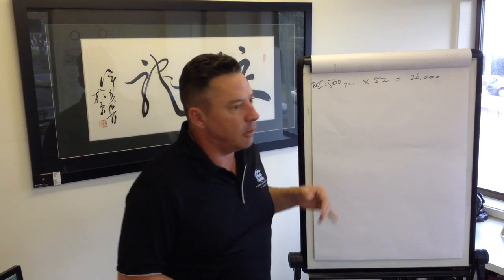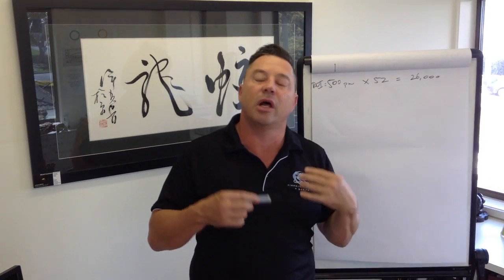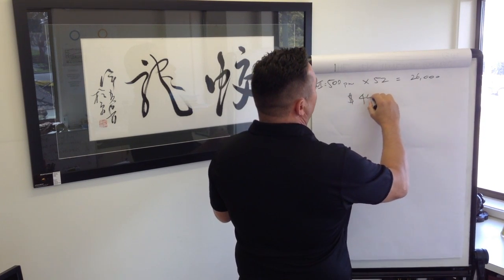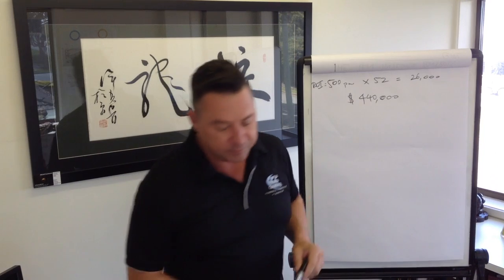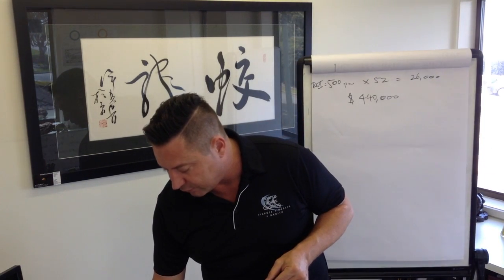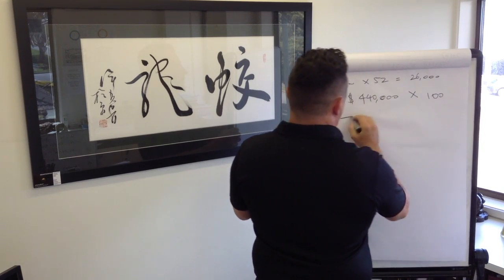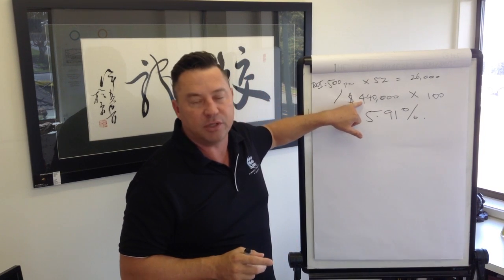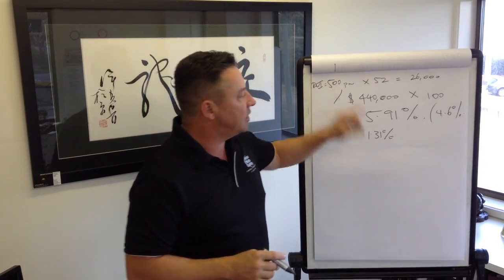Analysing Return on Investment (ROI) - Anthony GT Mitchell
How to work the numbers to analyse ROI - Return on investment